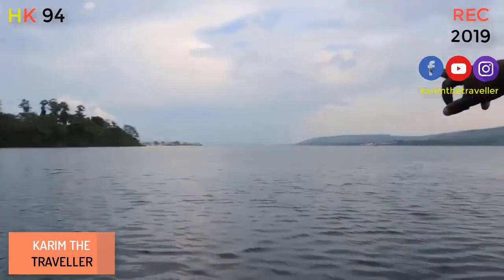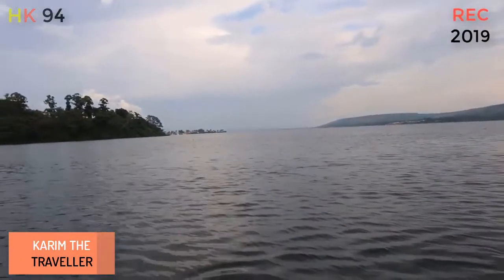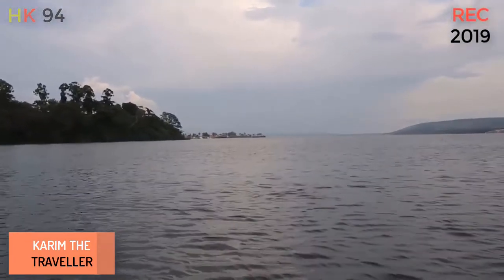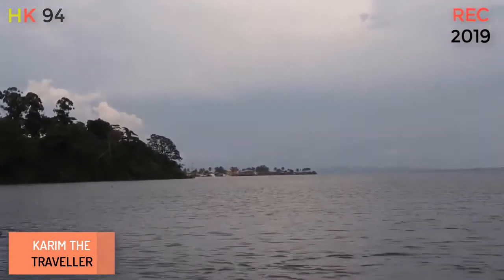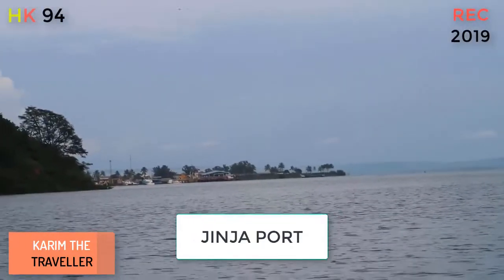Jijna Tour (Part 3) | Source of River Nile | The White Nile | Lake Victoria | Jinja | Uganda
Finally we reached at River Nile and also Lake Victoria. I learnt a lot of new things about them especially the difference between a lake and a river.. watch to know the difference..